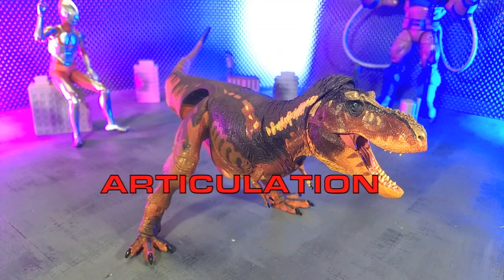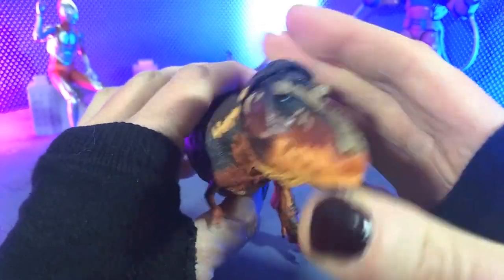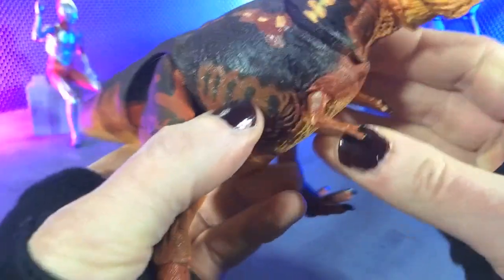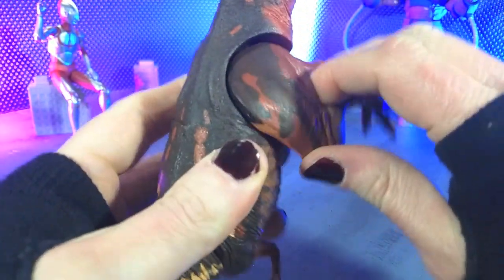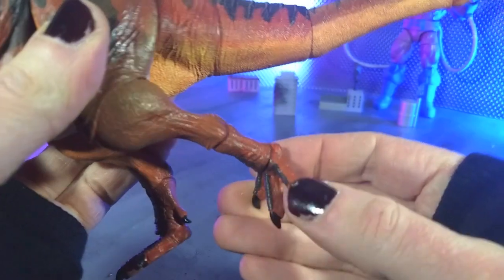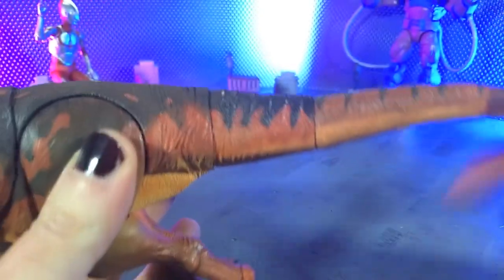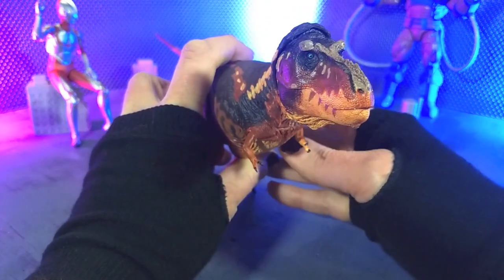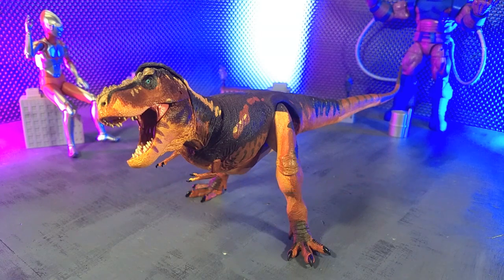Beasts of the Mesozoic Tyrannosaur Series Tyrannosaurus Rex 1/35th scale figure review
Here's my review of the Beasts of the Mesozoic Tyrannosaur Series Tyrannosaurus Rex figure from Creative Beast Studios!

Background = Twisted Bandits All Around Me by NoMBe